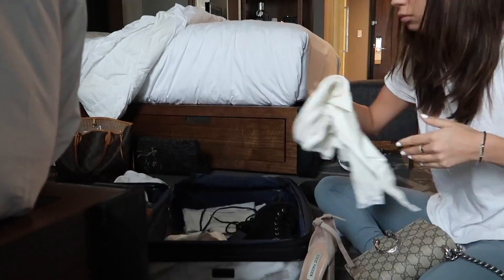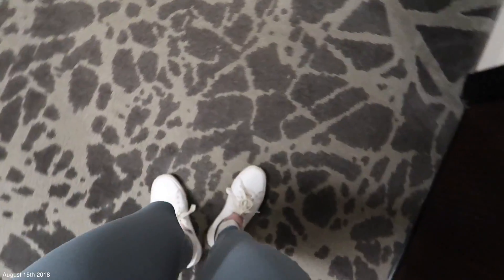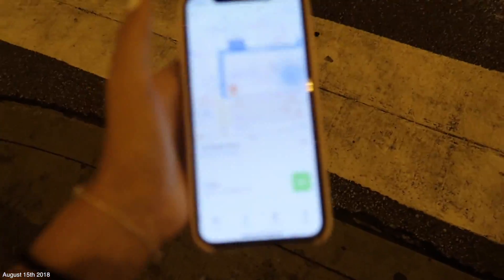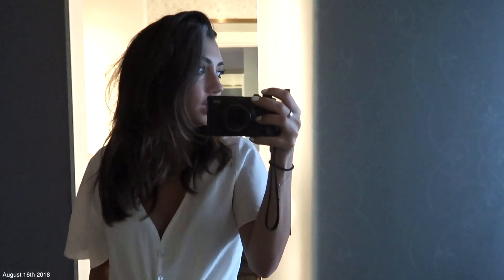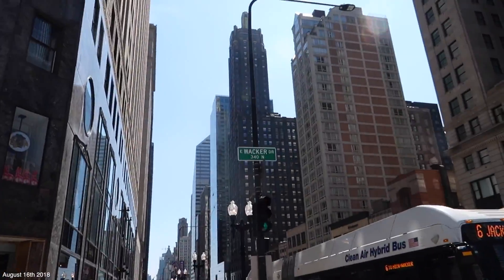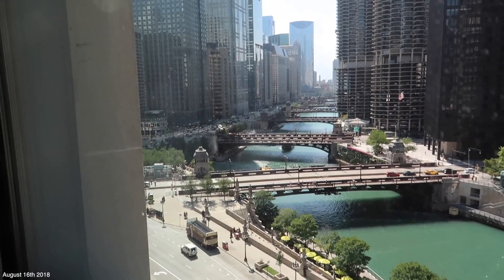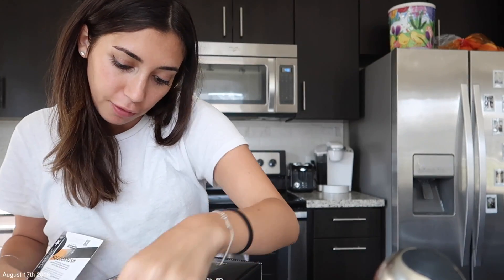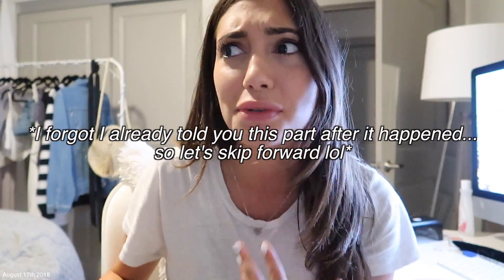Travel Routine!!! Let’s go to CHICAGO!!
Another day, another trip!! Today I'm showing you my TRAVEL ROUTINE as I travel to Chicago for a work trip!! We explore the city, visit the bean (duh), go to an event and fly home all in one vlog!!!

FOLLOW ME |

Top -
Pants -
Eyelash Serum

CANON 80D
CANON G7X MARK II
VLOG TRIPOD
RING LIGHT

$10 POSTMATES CODE // ieg9
UBER CODE // taram134